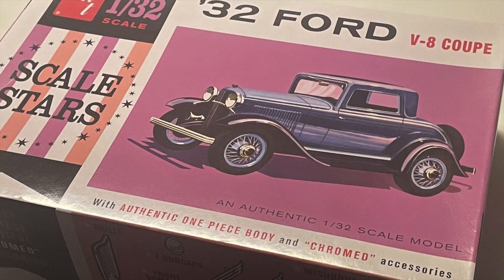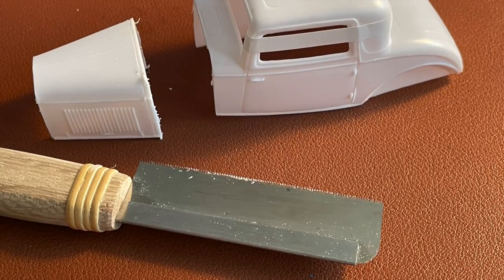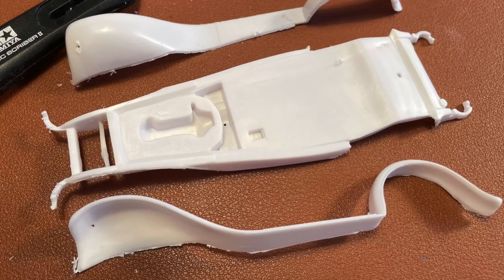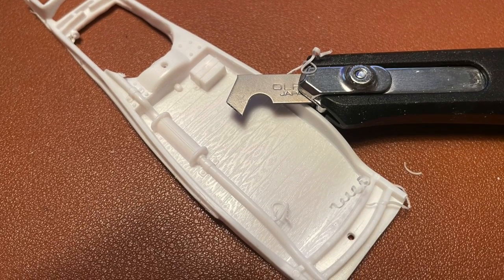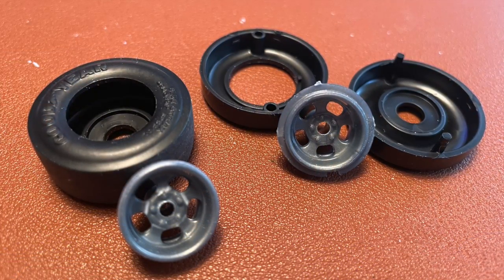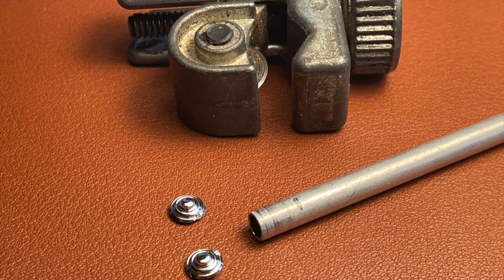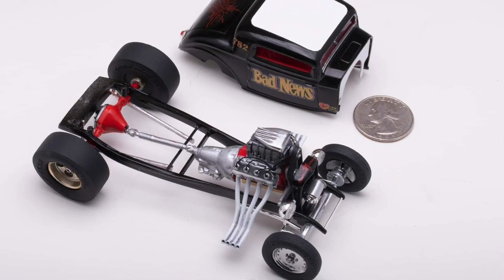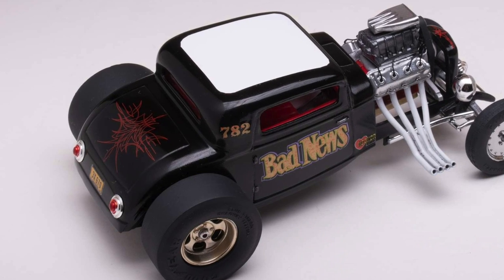1/32 '32 Ford "Bad News" Hot Rod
See how I built this 1/32 scale model.